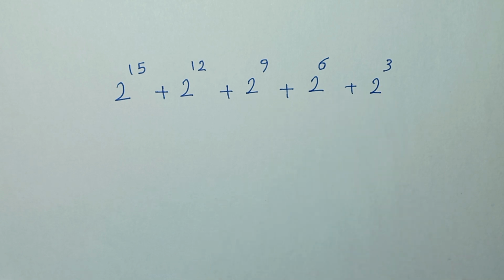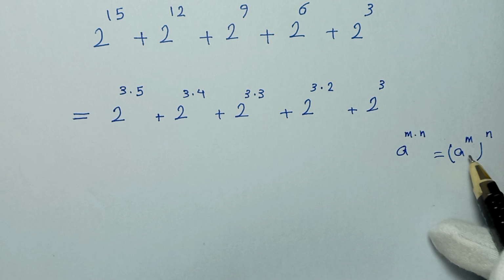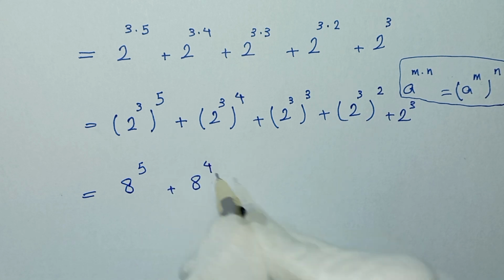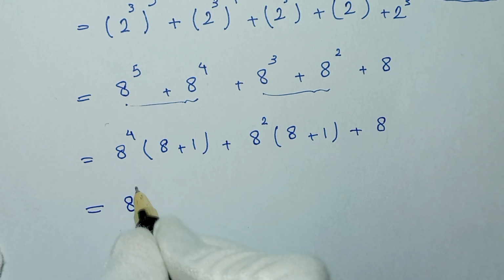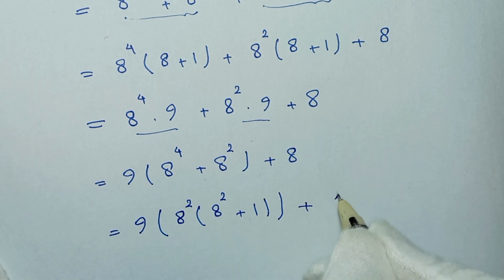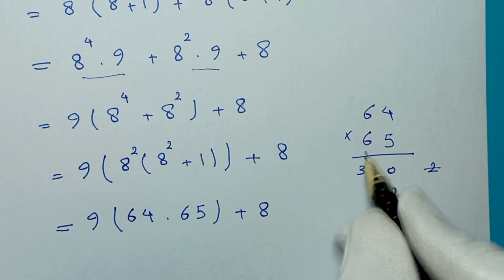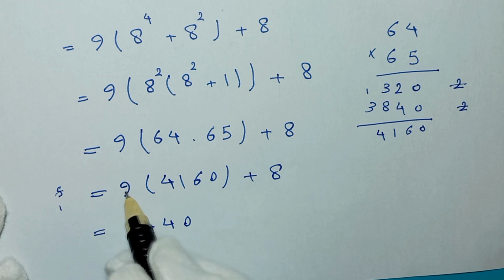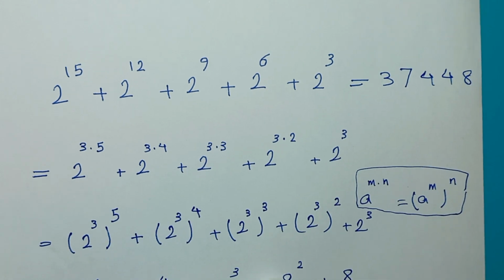A Nice Math Olympiad Trick | Math Olympiad Training